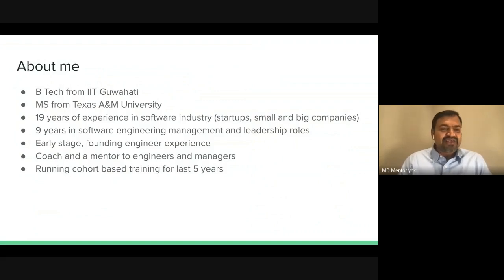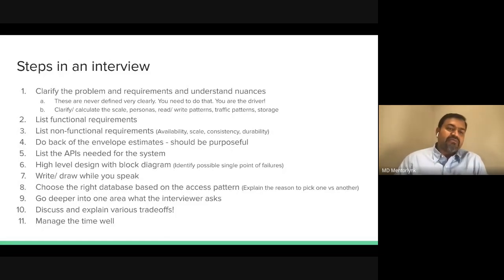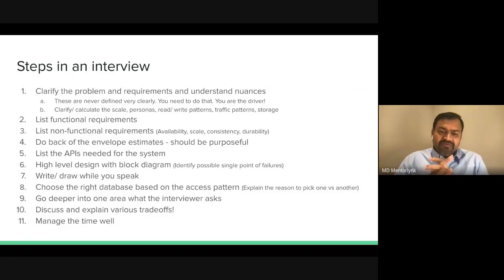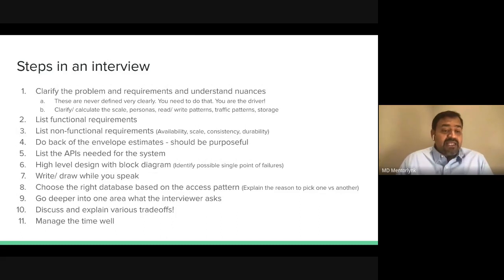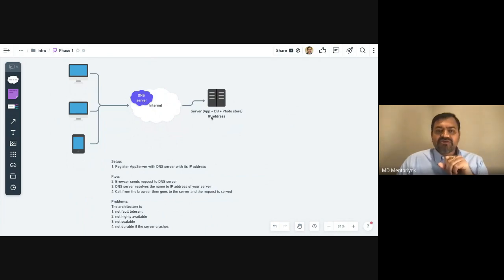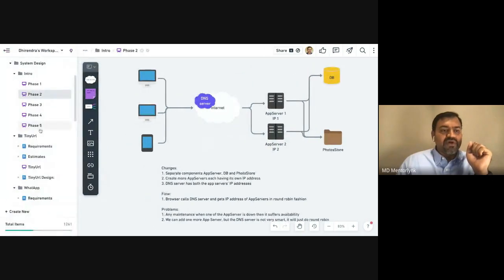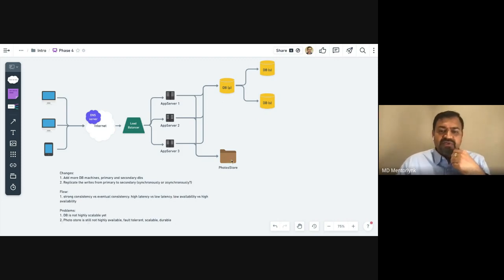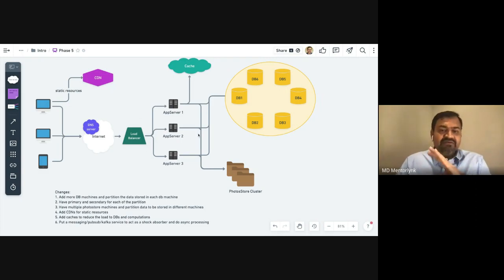System Design Course Webinar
This is a free webinar I did some time back on my cohort based course called System Design. This is a 18 classes cohort based course which I cover in around 2 months. This course is very suitable for anyone preparing for system design interviews.